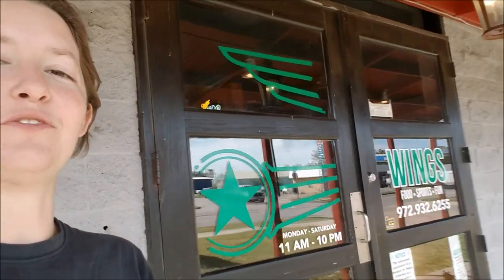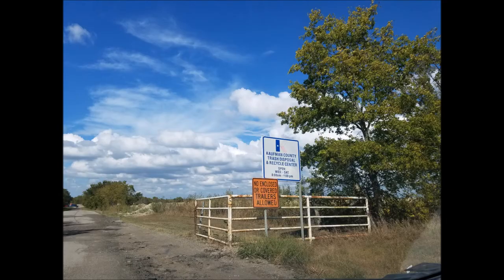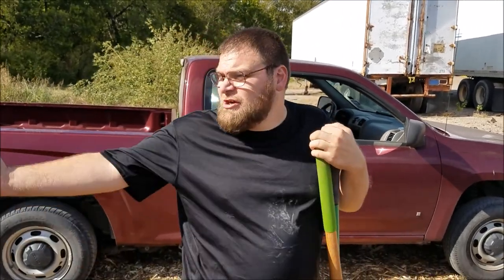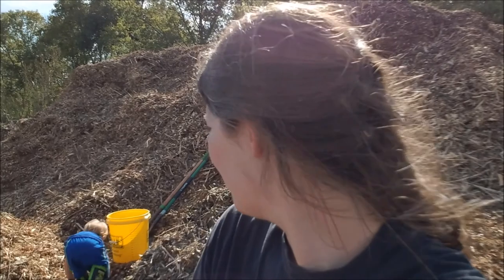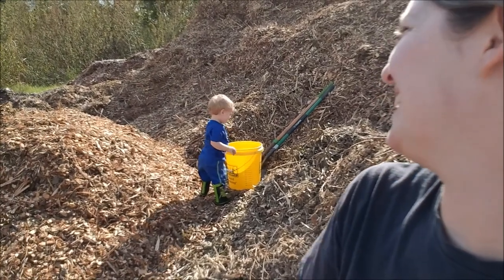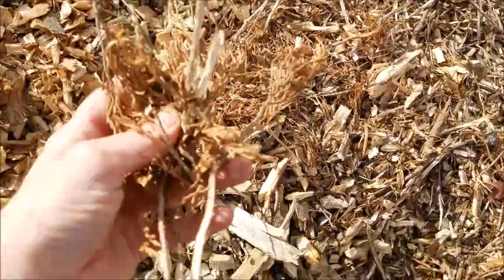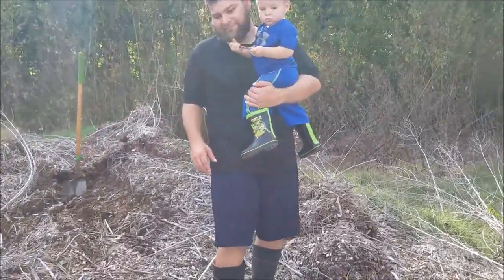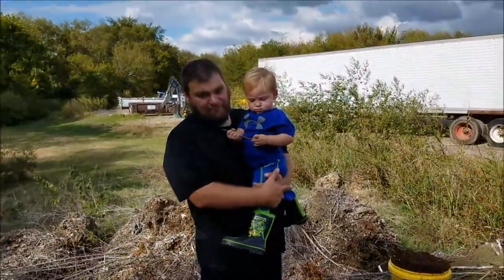FREE WOODCHIPS! Where We Get Them!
Where can one get free wood chips?  After searching YouTube videos, Google, and our local area for ideas over a year ago, we finally found our best resource of this gardening treasure.  Come with us as we stop at one of our favorite burger joints for a food fuel-up and then go to attempt to fill the bed of our pickup truck and containers in our car with chips of a lignin and cellulose nature!  Learn from us as we discover it's best not to go too late in the day, 'cause you may not come back with a full load - of wood chips, that is!

Filmed: 10/20/17